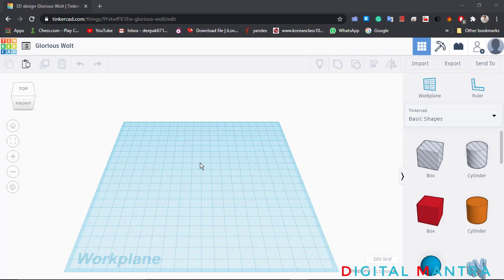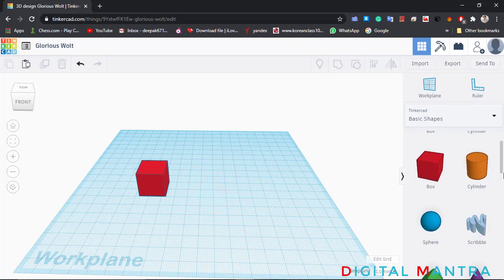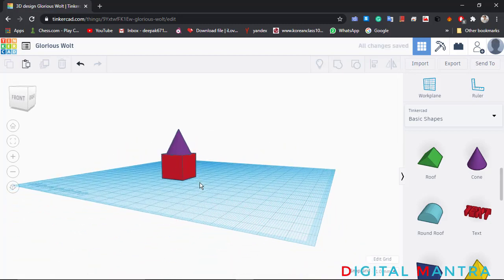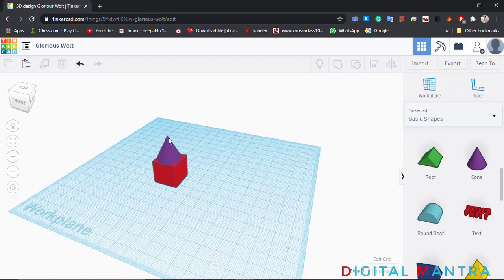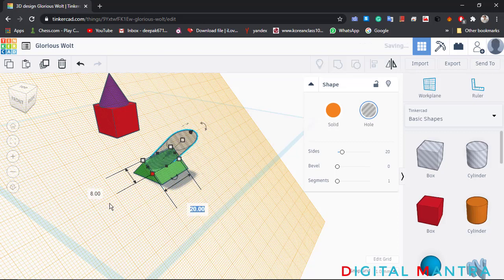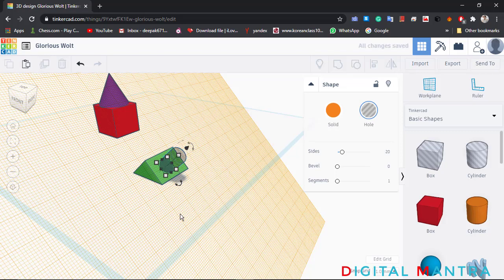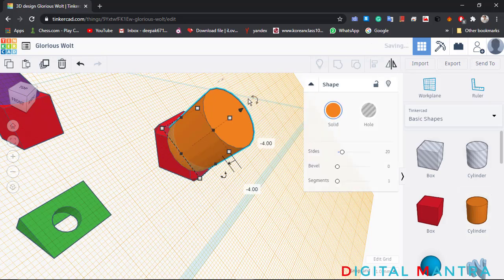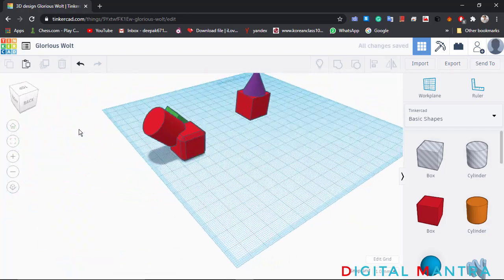How to Use Workplane | TinkerCAD Basics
In this video, we will learn how to use Workplane and its salient features. Learning Workplane usage will give a big boost to drastically reduce the build time. Keep learning and Be happy.